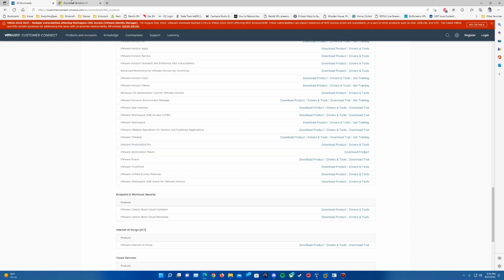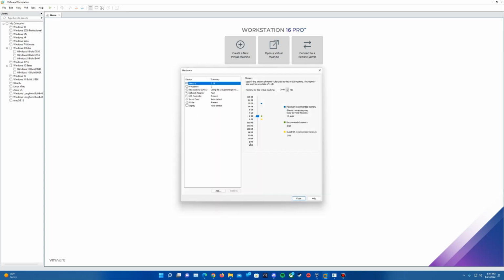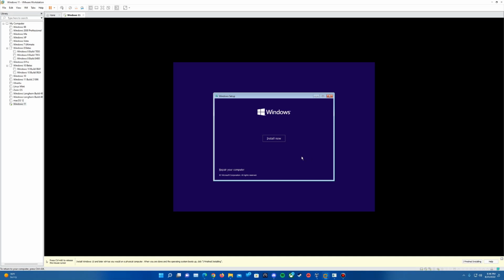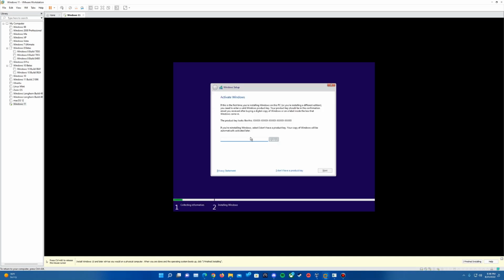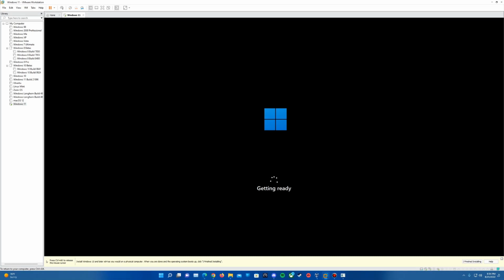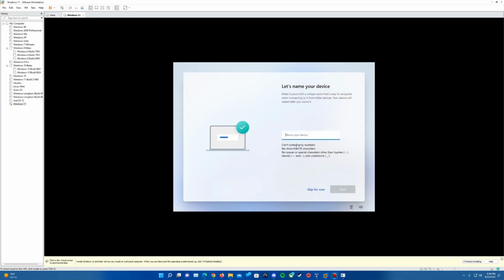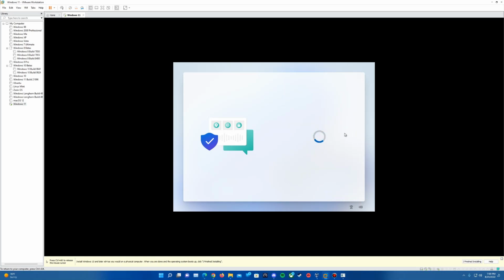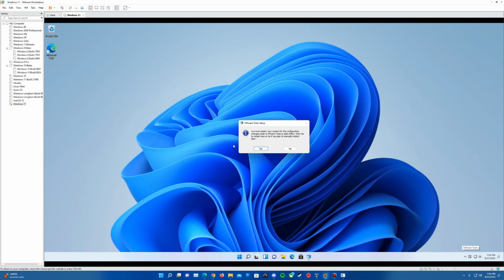Windows 11 - Installation in VMware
Here is my video tutorial on how to install Windows 11 in VMware!

- Folder Name is "LabConfig"
- DWORD 32 Bits are "BypassTPMCheck" and "BypassSecureBootCheck"